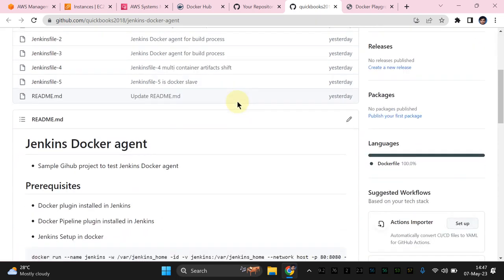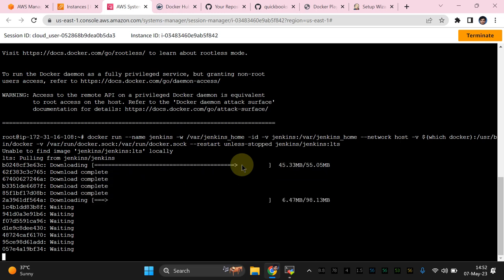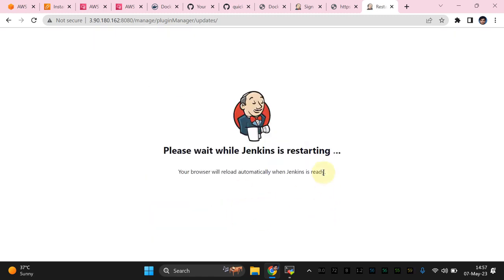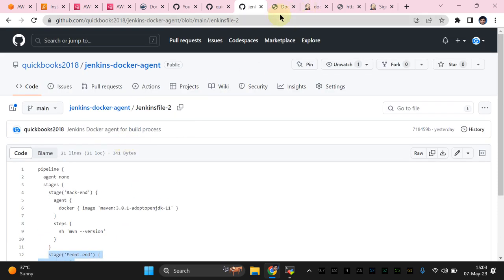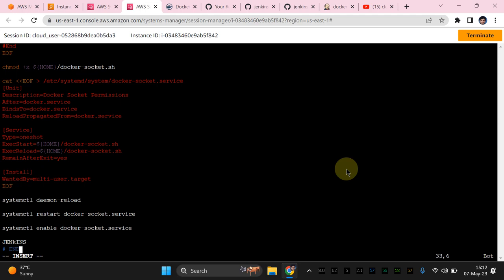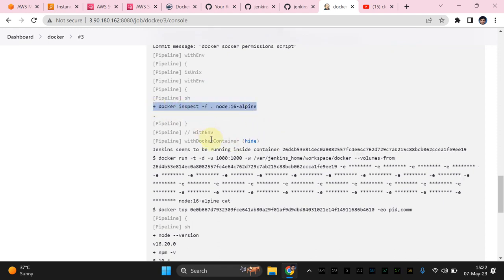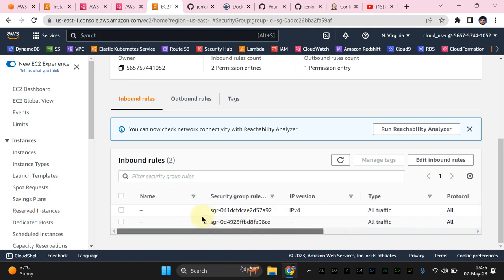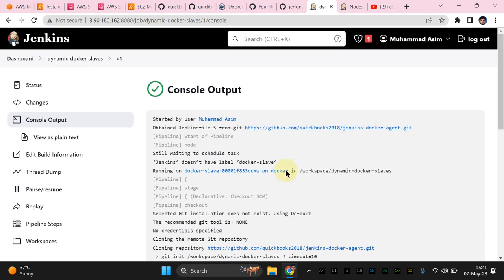(English) Build Automation Mastery Using Jenkins Docker Agents & Docker Dynamic Slaves for CI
Join us as we delve into the world of Build Automation using Jenkins Docker Agents and Docker Dynamic Slaves for Continuous Integration (CI). This step-by-step guide will empower developers and DevOps professionals to automate their application build processes effectively. Learn how Jenkins, a leading open-source automation server, along with Docker, a virtualization platform, can provide robust and scalable solutions for your build pipeline. Whether you are a beginner wanting to get started with Jenkins and Docker or an experienced professional looking to streamline your CI process, this tutorial is for you!